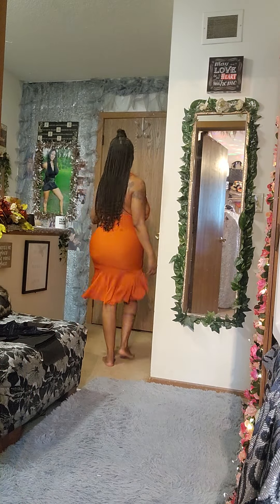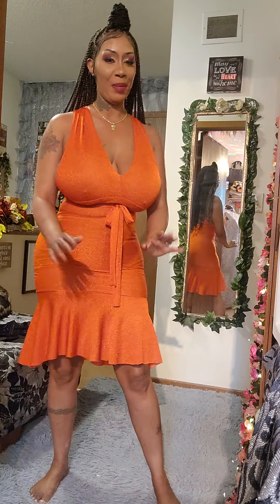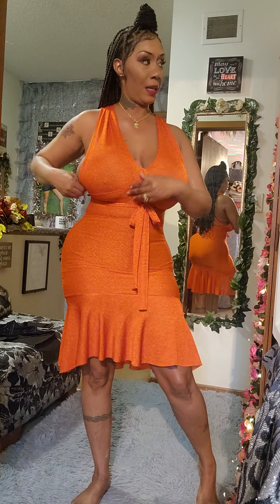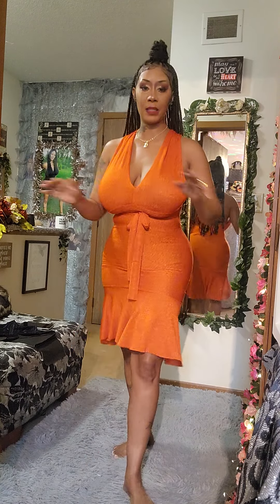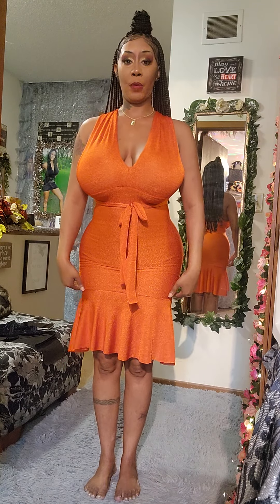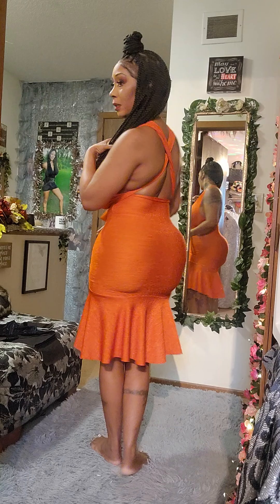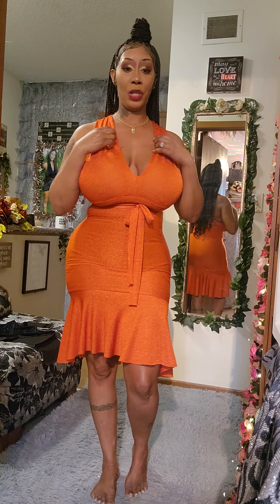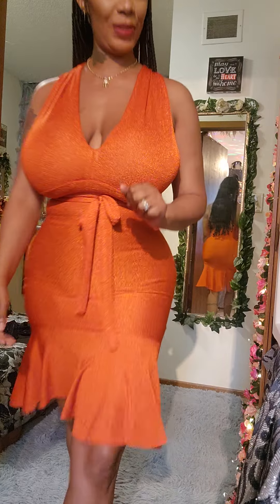Let's make a ten minute dress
Easy dress to make in ten minutes